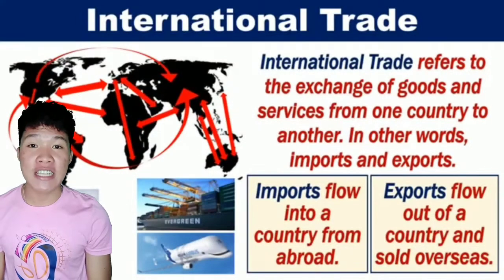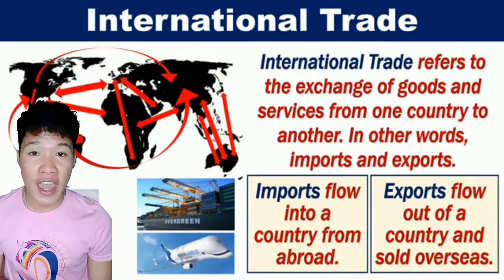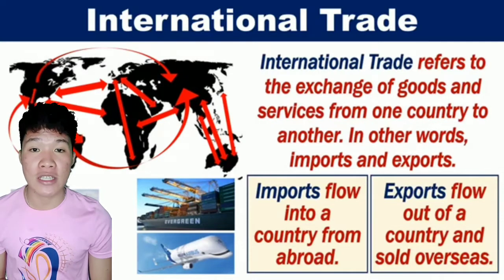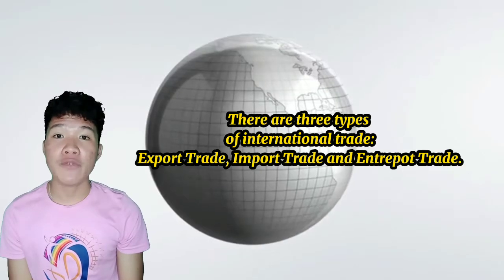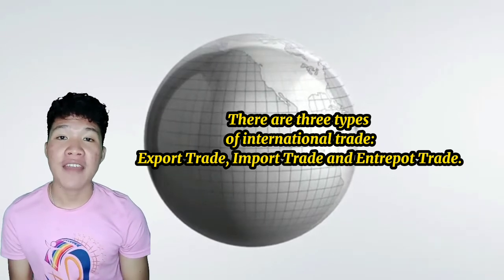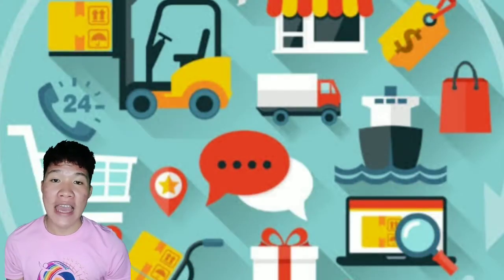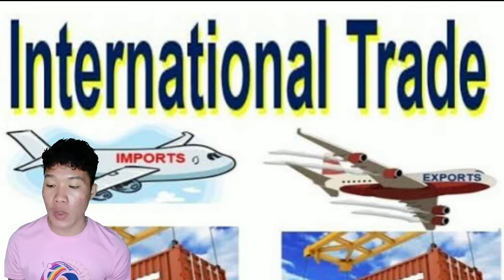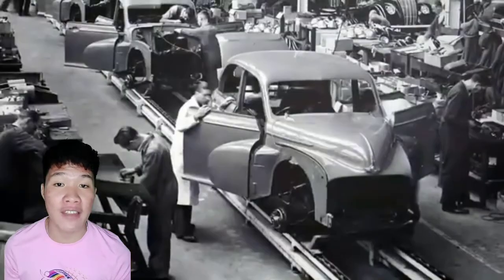Globalization, International Trade, International Finance & Global Investment. | 1BSBA- BLOCK 1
video credited to the owner